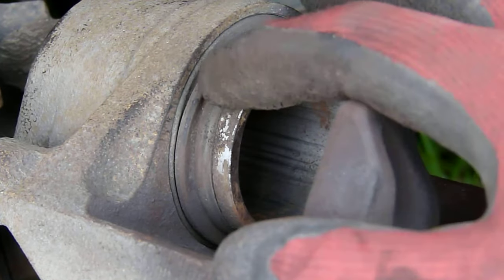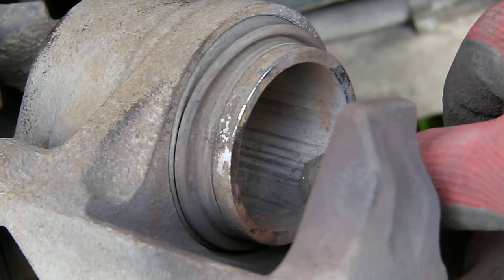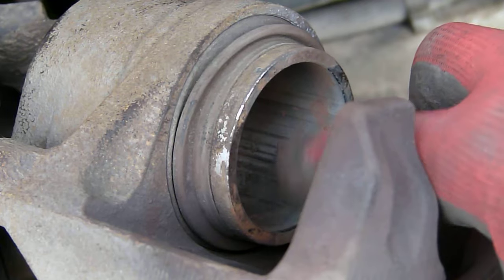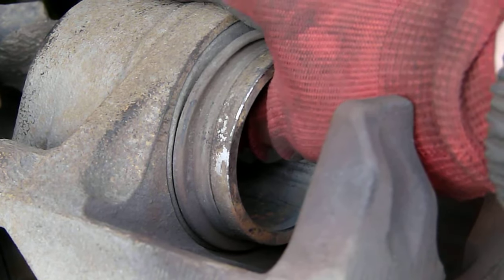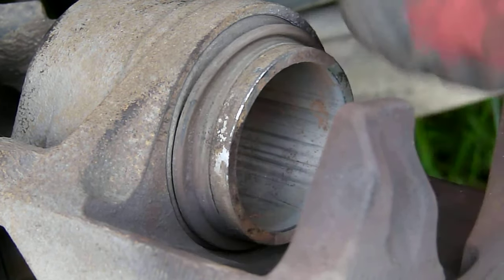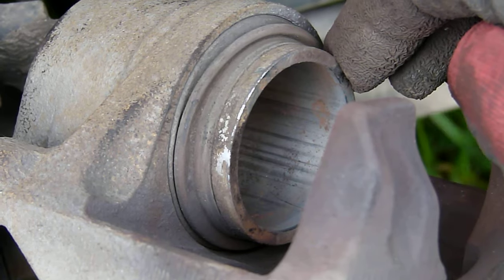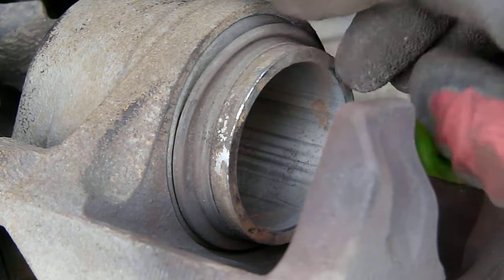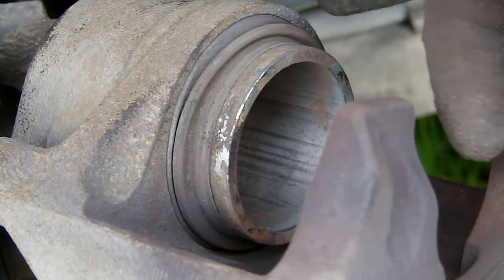Piston Lubrication on a Brake Caliper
Lubricating the piston seal - tips